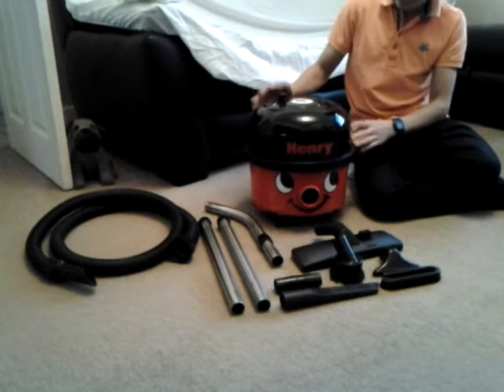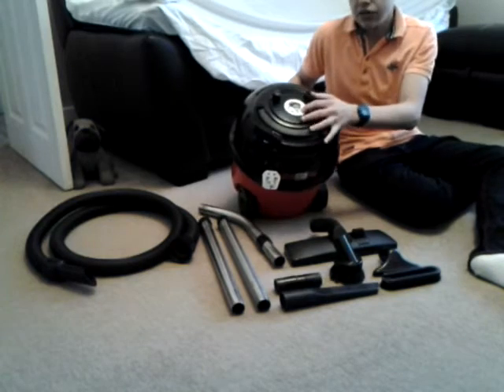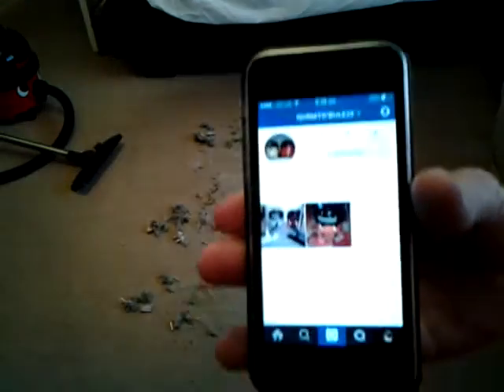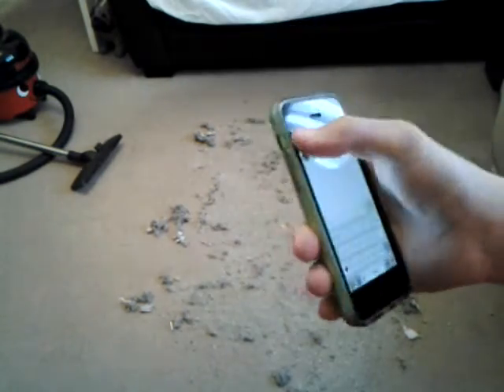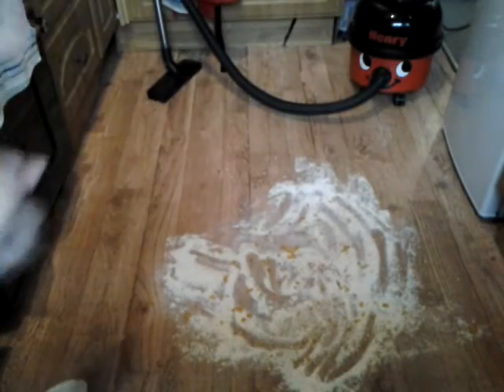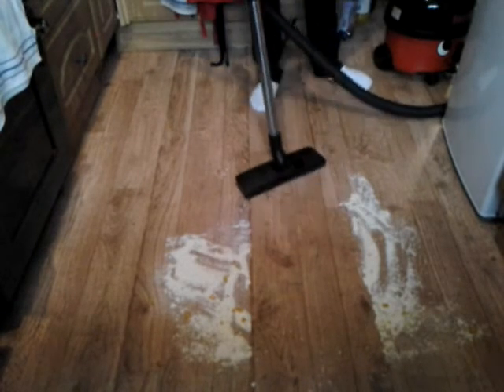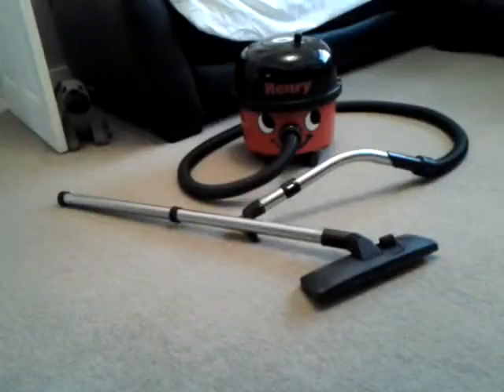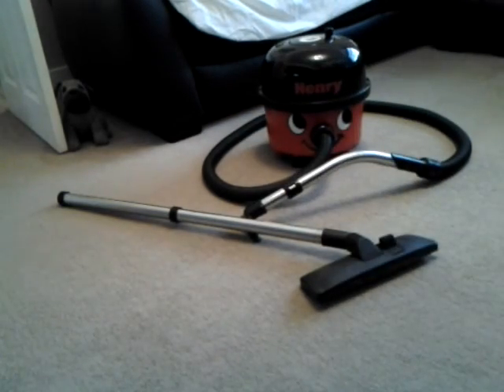1990 Numatic Henry review and demo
Gave me stactick shocks!